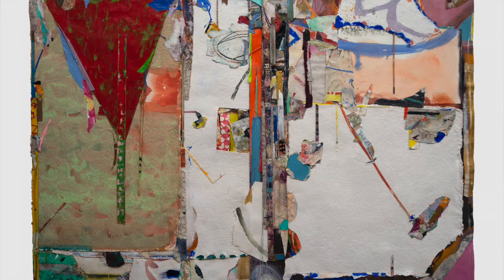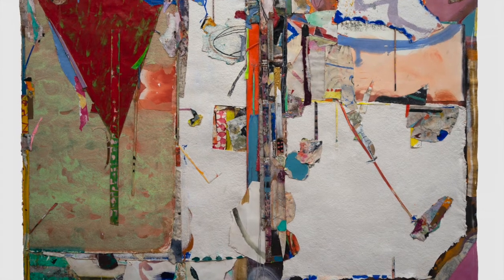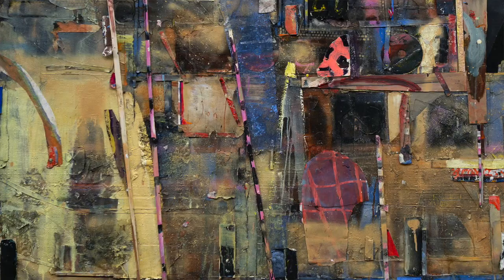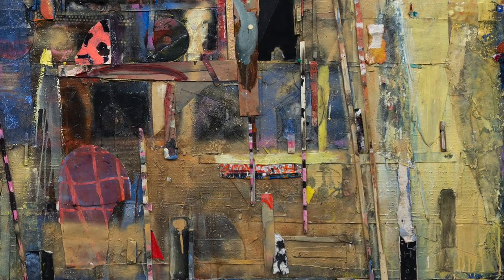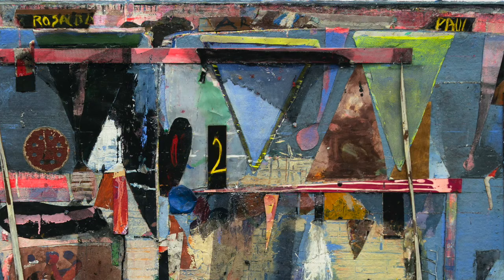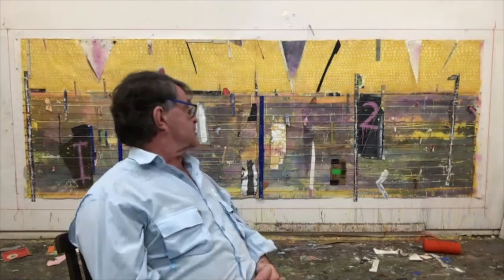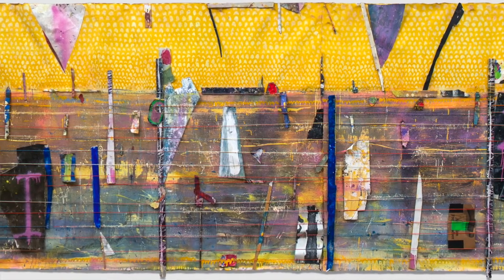Paul Higgs' exhibition "Material energy" Sept 2020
There is so much energy taking material form in the exhilarating paint constructs of Paul Higgs that he would like viewers to sit and absorb the work slowly, taking time to find the balance amidst the myriad contributing forms and colours. As he tells Richard Morecroft, there is playfulness too – and built into what may seem chaotic surfaces, an understanding of the complex laws of nuclear physics.